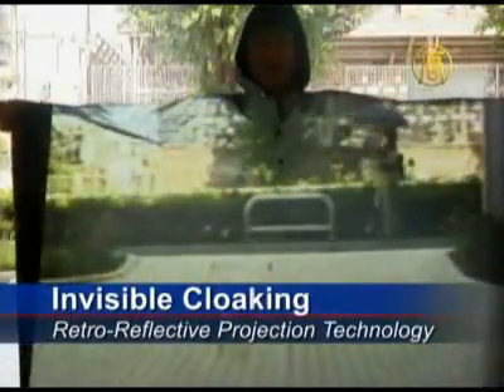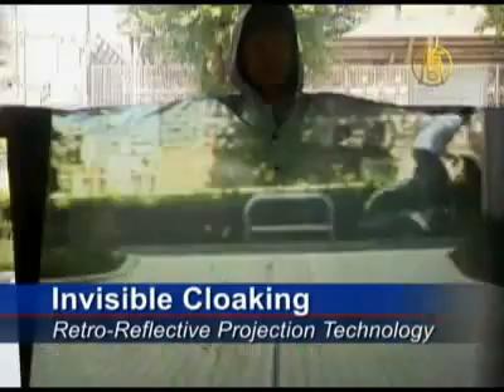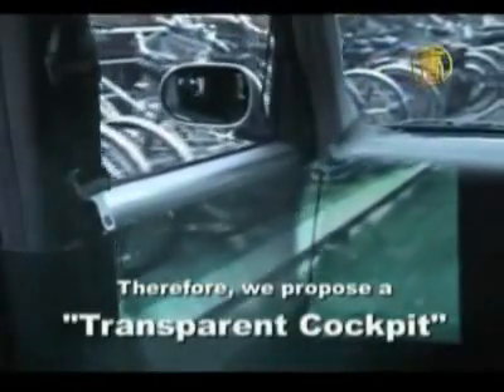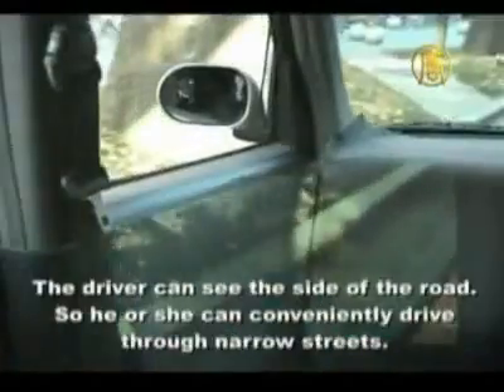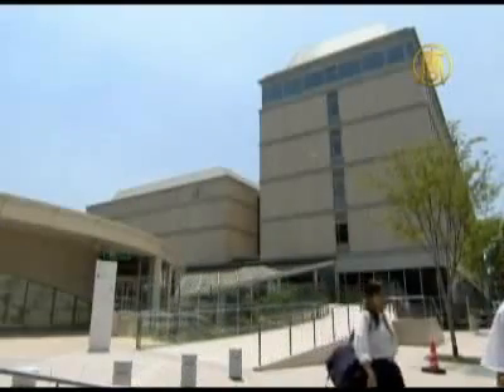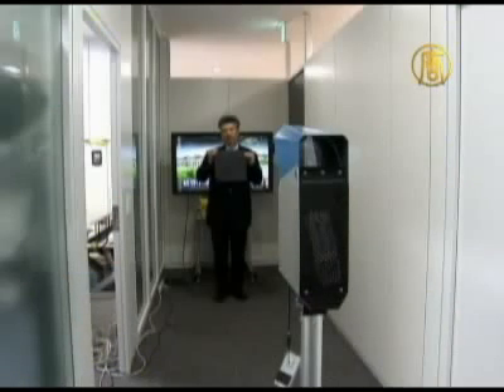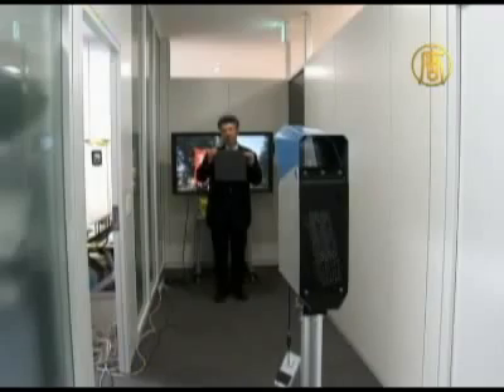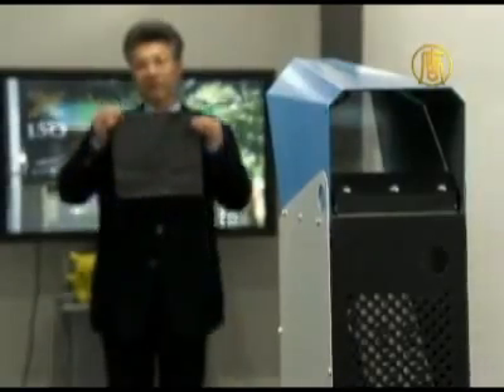Invisibility Breakthrough for Japanese Researchers.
Anybody who wants to investigate stealth or alien technology that has to do with meta materials and invisible "cloaked" aircraft or optical "invisibility" armor you will come across countless articles that will imply that alien/stealth/camouflage/cloaking is in its beginning stages,usually because some other self important robot who was curious to write about alien/stealth/cloaked armor technology went google searching & found article upon article of dis info from other stooped writers who went searching the web like himself but were deliberately dis informed...this technology has been successfully used in the hands of the military for over 50 years.